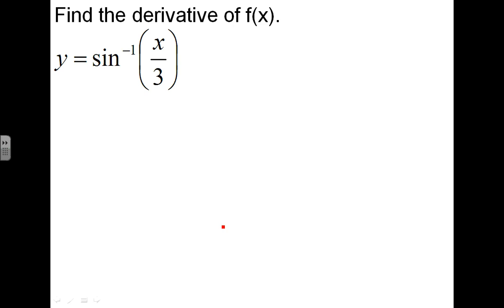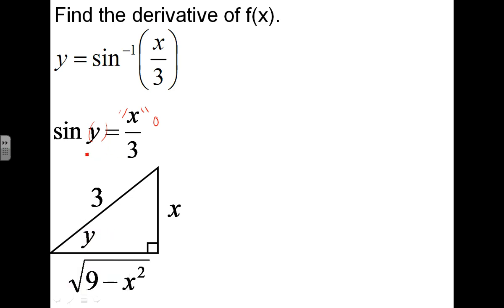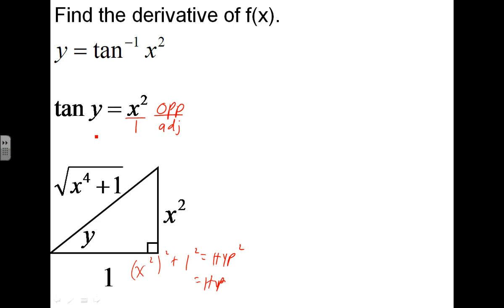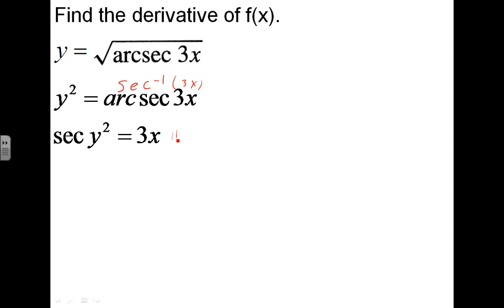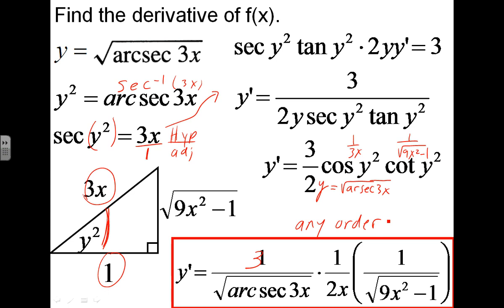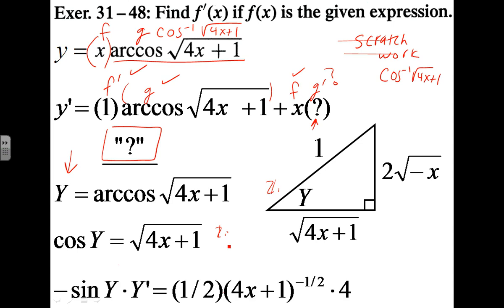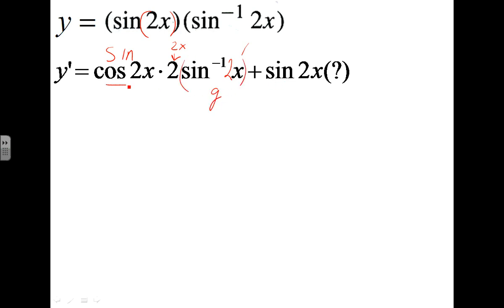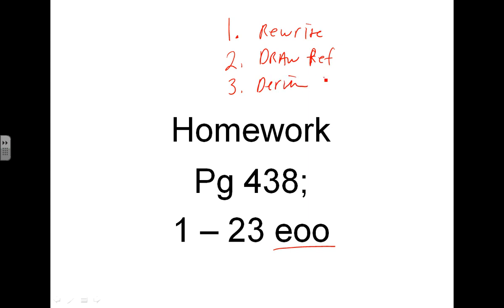Calc 8 2